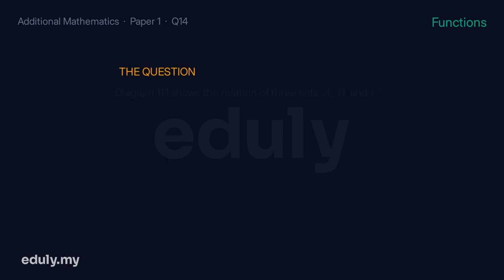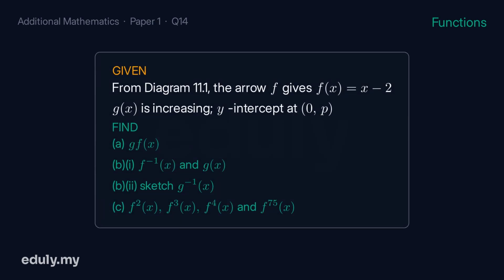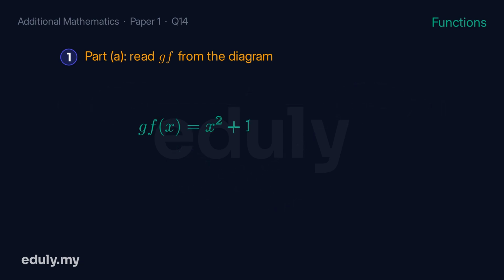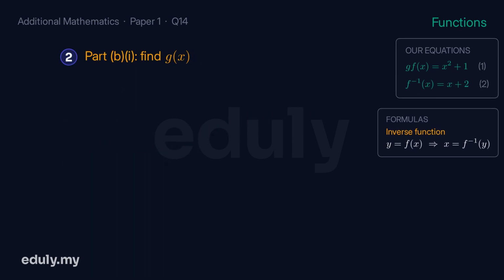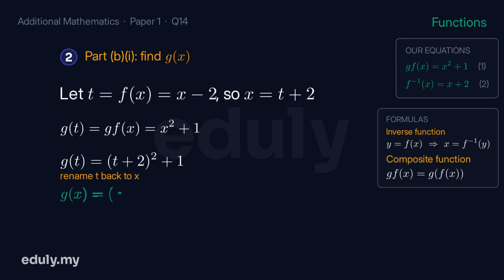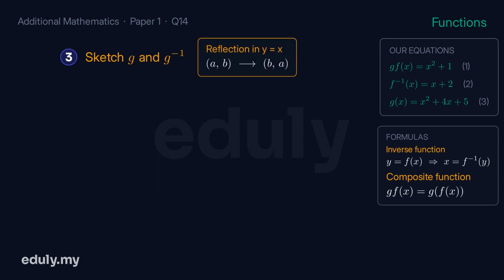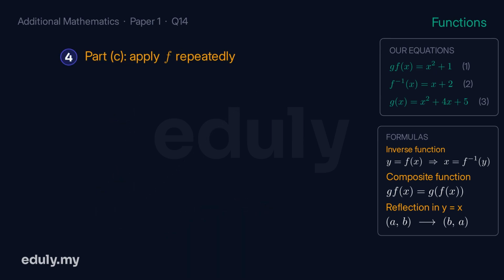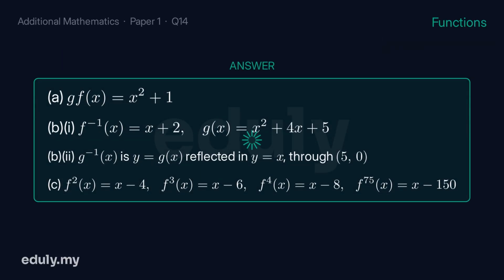SPM 2024 Add Maths Paper 1 Question 14 | Solved Step by Step